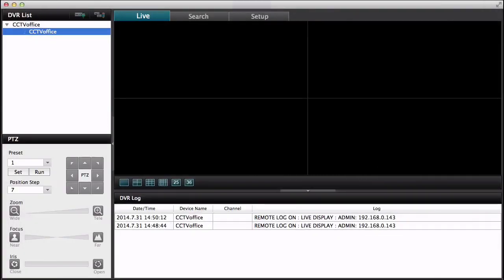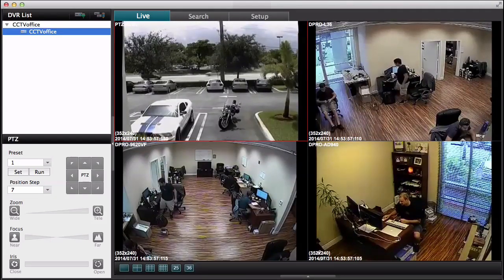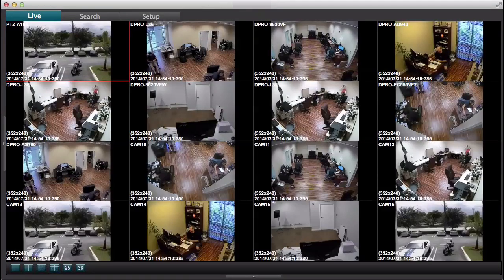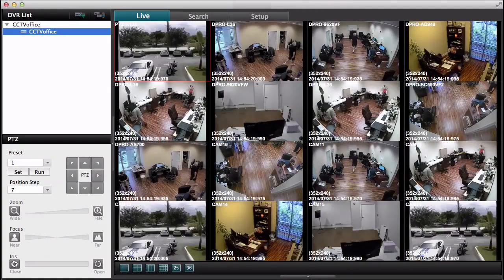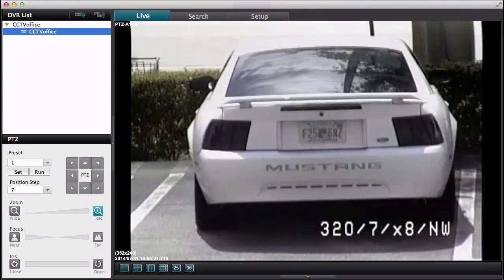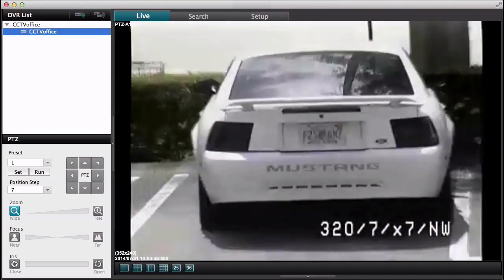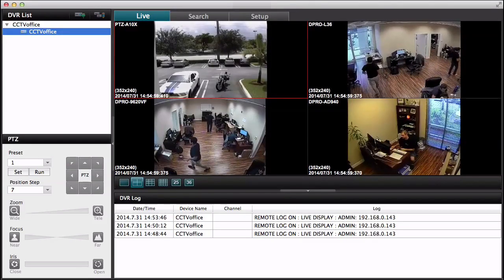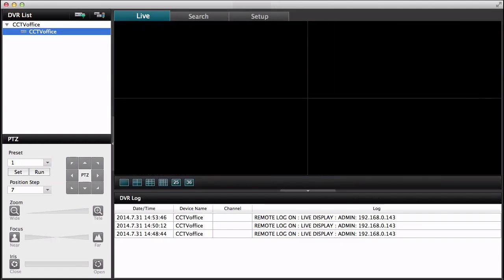Mac Security Camera Viewer Software for iDVR-PRO CCTV DVRs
- iDVR-PRO CCTV DVRs are Apple Macintosh Compatible. All iDVR-PROs include Mac DVR viewer software which lets users view their CCTV security cameras live from remotely over the Internet.

Although not demonstrated in this video, the Mac DVR viewer software for iDVR-PRO also supports remote video playback. This feature lets users search through and playback recorded video surveillance on the DVR's hard drive.

The Mac software supports single, 4, 9, 16, 25, and 36 camera views. The 25 and 36 camera view requires that the DVR software is connected to more than one DVR, which is also a nice feature for businesses that need to monitor multiple locations.

Users can control the pan tilt zoom controls of PTZ cameras which is demonstrated in the video using CCTV Camera Pros PTZ-A10X camera.

In addition to the outstanding support for Mac, users can also login to these DVRs using iPhone, iPad, Android, and Windows mobile and desktop devices.

For more information and to request a demo of an iDVR-PRO, please visit this page.